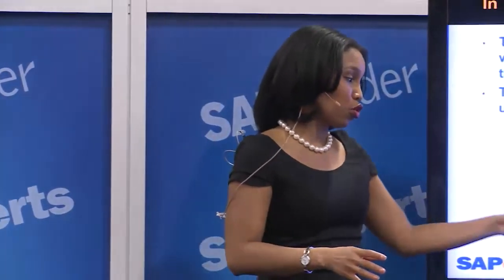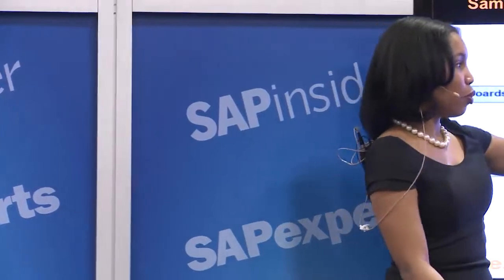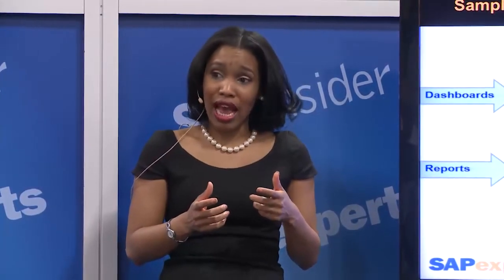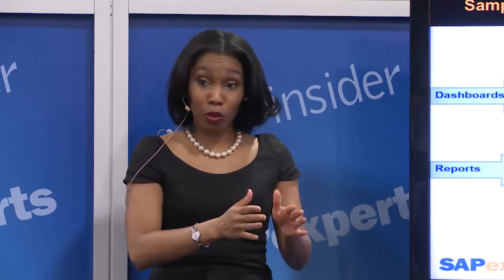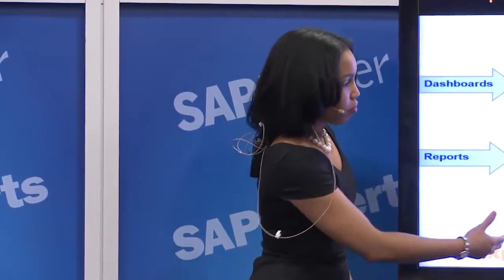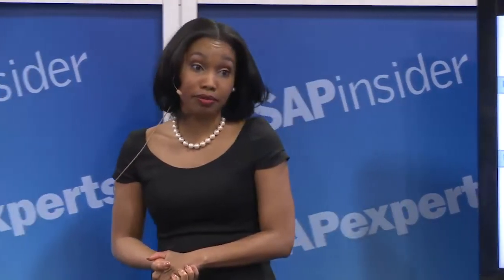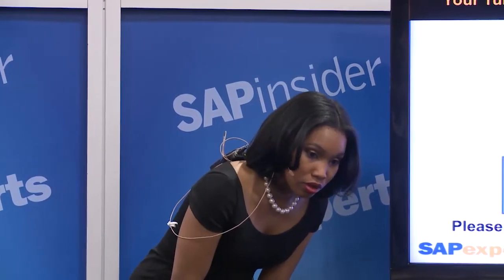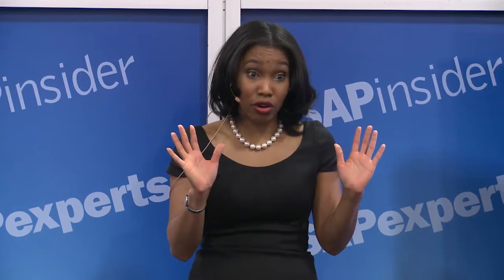Mico Yuk Explains How BI Storyboards Can Increase User Buy-In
In this exclusive video from our SAPexperts Theater at the BI 2013 conference, Mico Yuk informs and entertain her audience as she digs into how and why to build BI storyboards.

Yuk, co-founder of the BI Dashboard Formula training series, also discusses strategies for giving exciting names to your dashboards and reports, and when it's OK for IT to say no to end users.

Check out this related content from SAPexperts:
Quick Tip: Bring the Party to Users as Part of Your New BI Product Launch